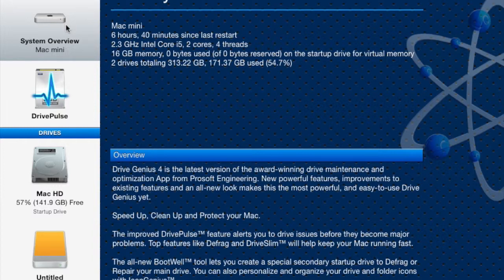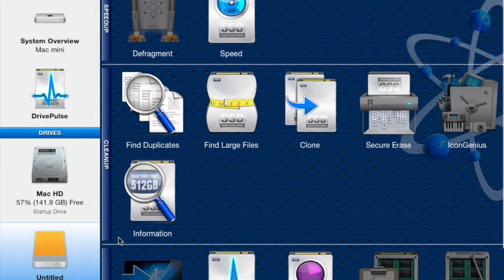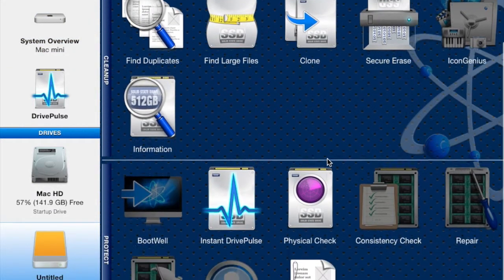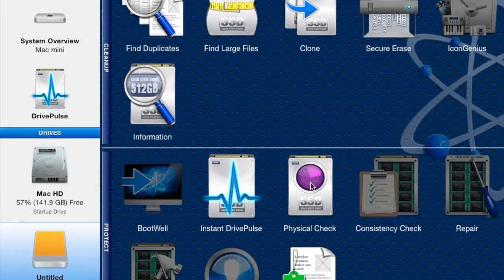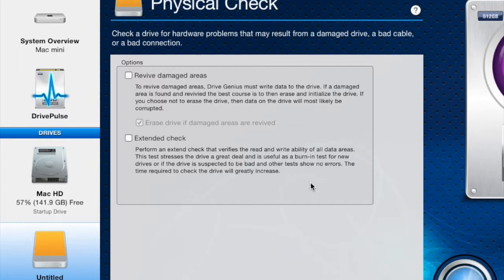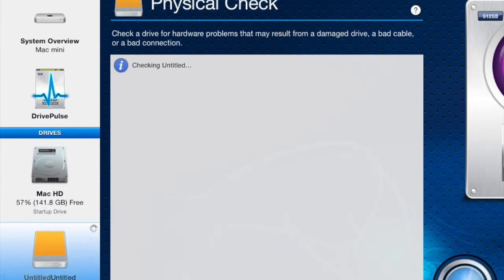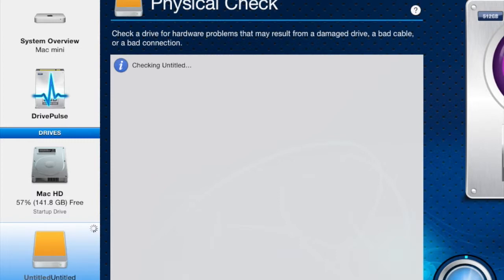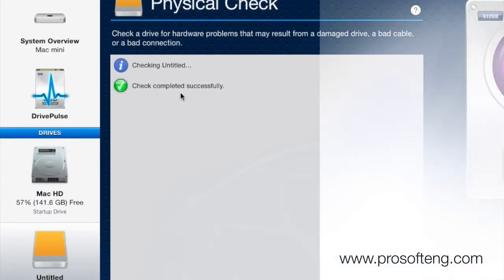How to Check a Mac Hard Drive For Errors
Speed Up, Clean Up and Protect Your Mac with Prosoft's Drive Genius 4.

Get faster performance from your Mac while also protecting it with Drive Genius 4. The award-winning and improved DrivePulse® feature alerts you to hard drive issues before they become major problems. Optimized for OS X Yosemite, top features like Defrag and DriveSlim® will help keep your Mac running fast. The all-new BootWell™ tool lets you create a special bootable secondary drive to Defrag or Repair your main hard drive. You can also personalize and organize your Mac hard drive icons with IconGenius™.

Speed Up Mac

Your Mac is an important part of your life. Drive Genius® 4 helps you Speed Up, Clean Up and Protect your Mac. Since it's release in 2004, Drive Genius has been the industry leader for Mac hard drive tools. Drive Genius 4 sports a new, enhanced and simplified interface that allows for running utilities on multiple drives simultaneously, is optimized for OS X Yosemite (works with 10.8.3 and newer) and includes new and improved features to Speed Up, Clean Up and Protect your Mac.

Physical Check
What is Physical Check?
Physical Check is feature that runs a scan on the drive for hardware related problems.
Why use Physical Check?
Physical Check can help troubleshoot a drive that potentially has hardware problems.
How to use Physical Check?
Physical Check runs a scan on the drive for hardware related problems. This tool also has two special options:  Revive Damaged Areas & Extended Check that can verify the read write ability of all data areas.